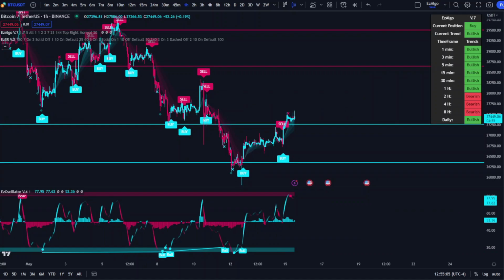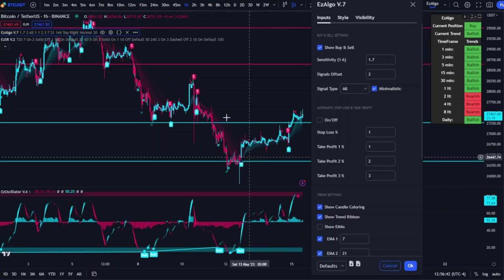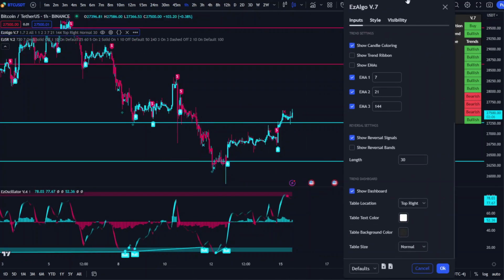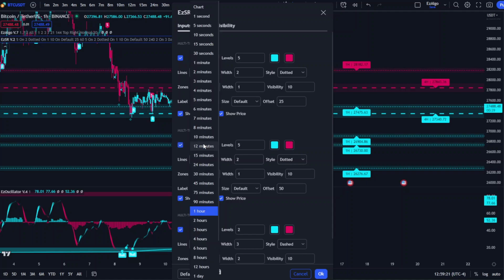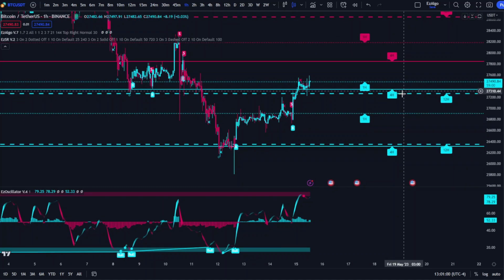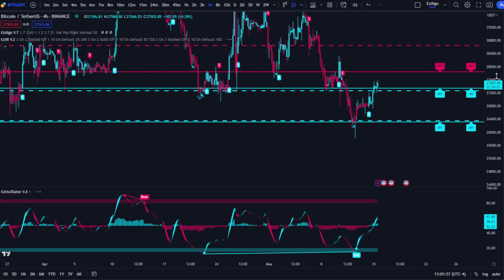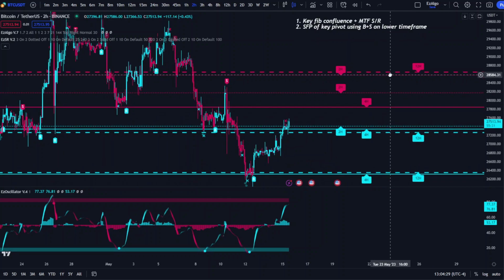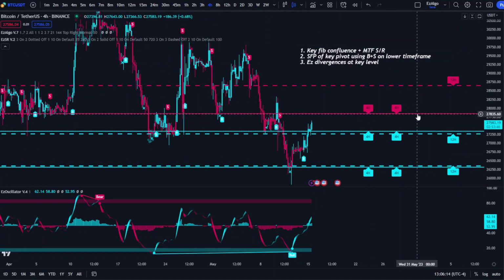Best EzAlgo Settings For Day-Trading Crypto, Stocks, Forex | EzAlgo Walkthrough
In this video I cover my exact settings on EzAlgo V.7 for day-trading and swing trading cryptocurrency, forex, or stocks. EzAlgo is the top trading indicator across all markets and assets.